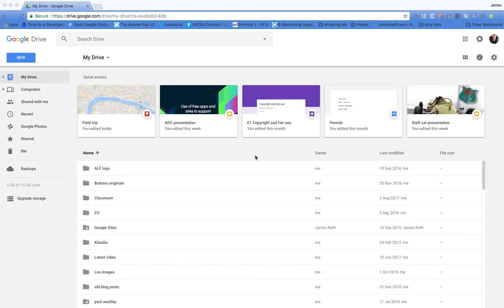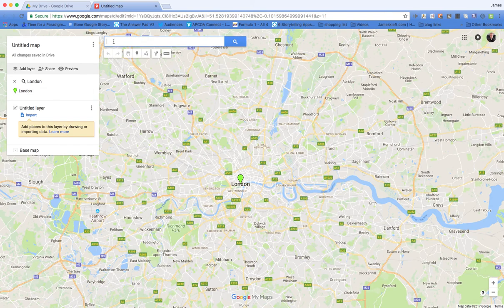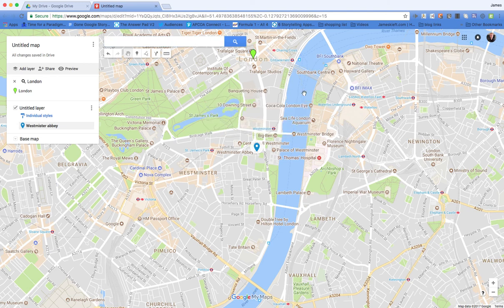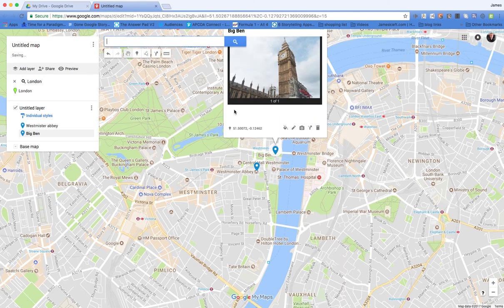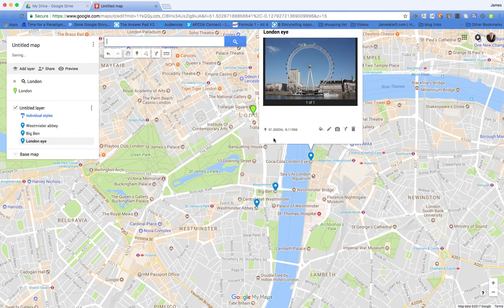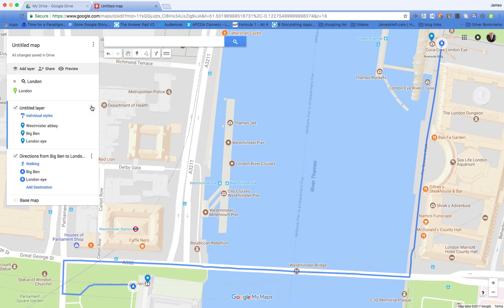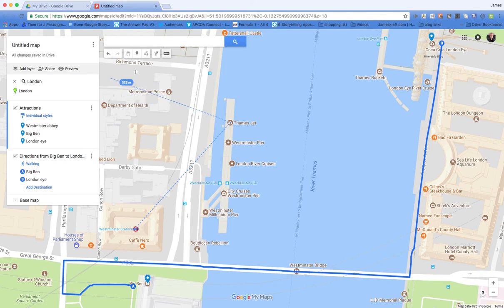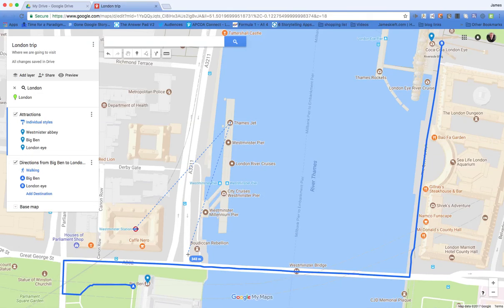Guide to using Google My maps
In this video I show how Google my maps could be used to plan a field trip.